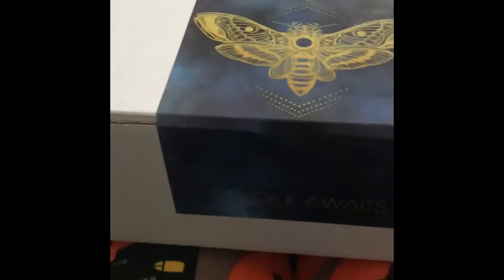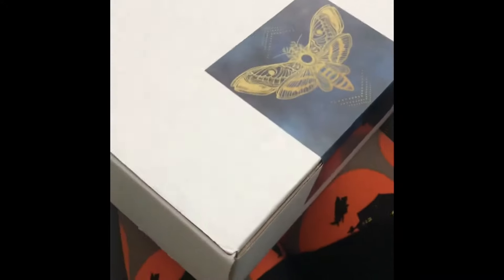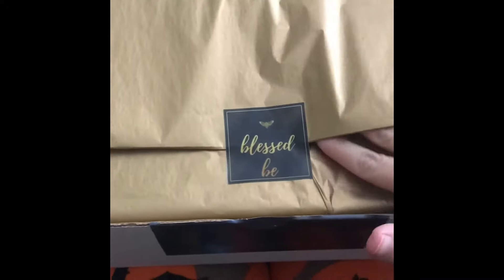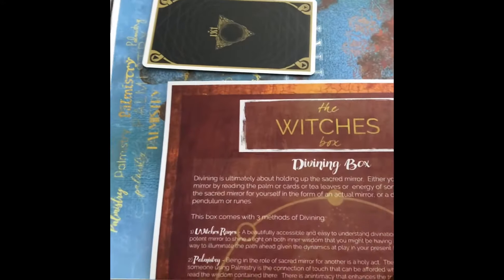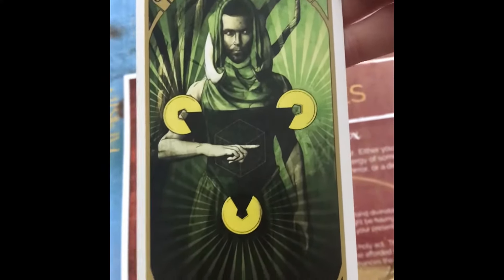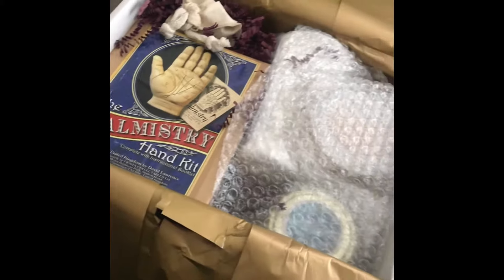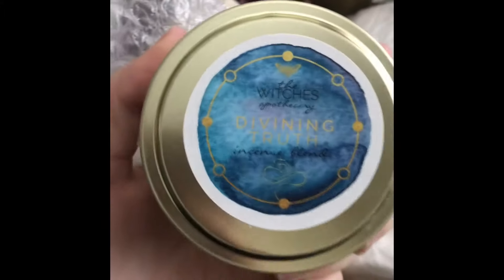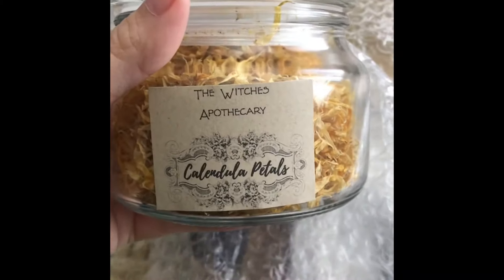The witches box October 2018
Hey guys this is my very first ever Unboxing video, I know it’s completely awful but you live and learn.

This is not a paid sponsorship I ordered this box and I’m  doing this purely as a fun, let you see what’s inside it type a video.